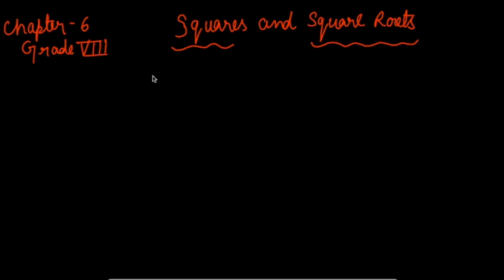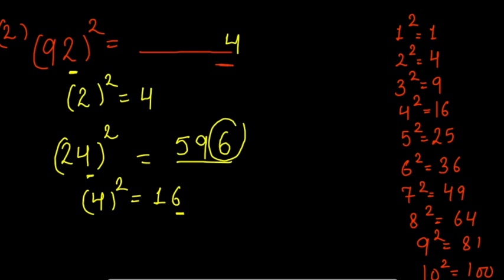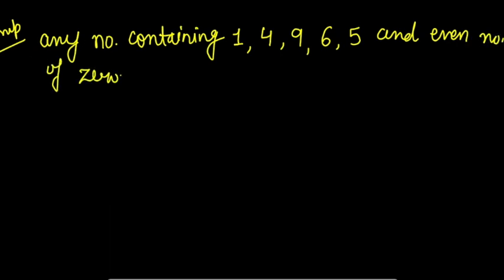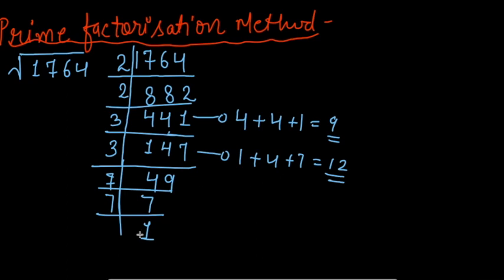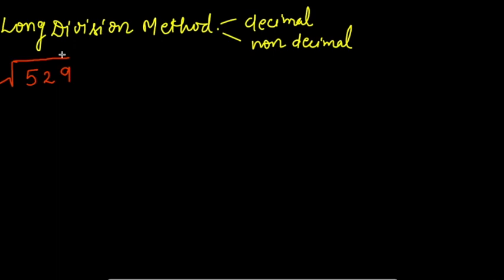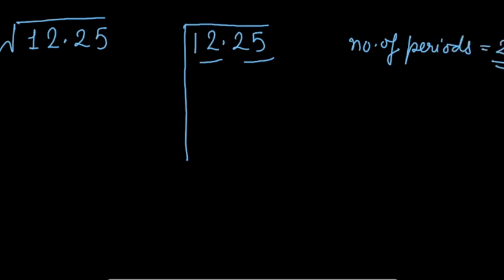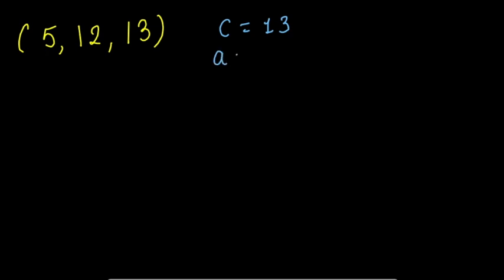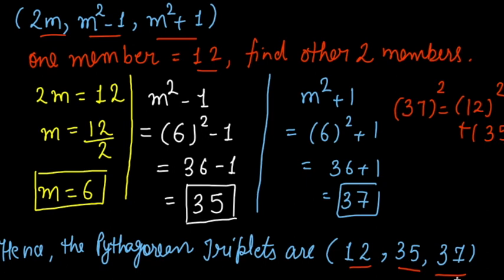Squares and Square Roots-NCERT Part 1 for Grade 8 CBSE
Squares and Square Roots-NCERT Part 1 for Grade 8 CBSE. We will be covering the following topics in this video series:
1. Properties of squares
2. Prime factorisation method to find the square root
3. Successive/Repeated Subtraction method to find the square root
4. Long division method to find the square root
5. Pythagorean Triplet with examples
6. Basic Properties